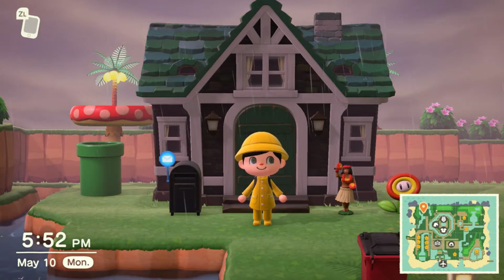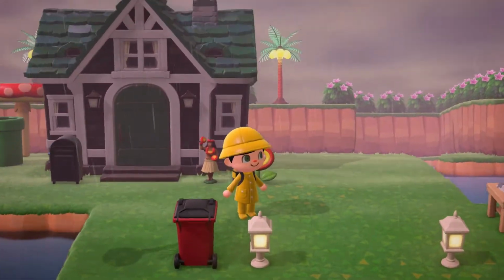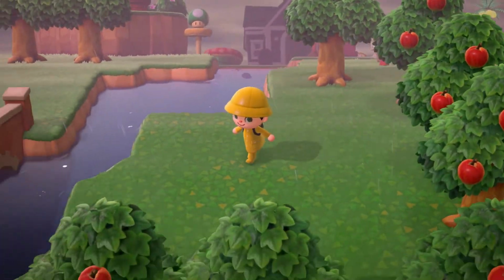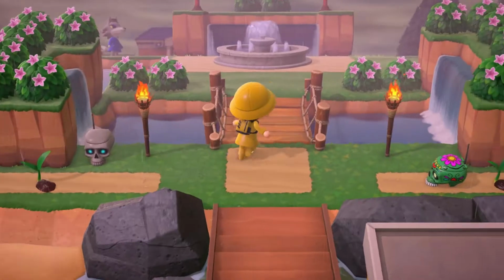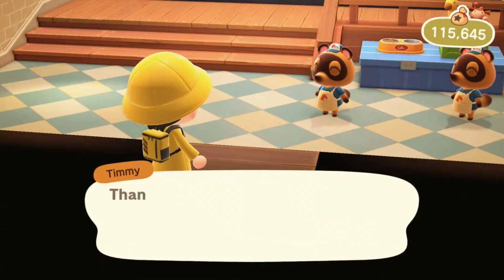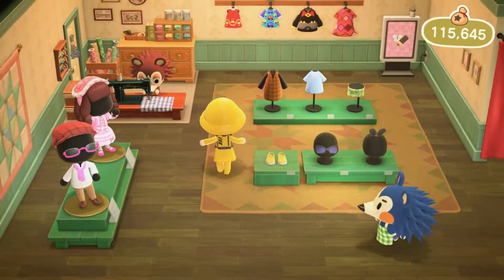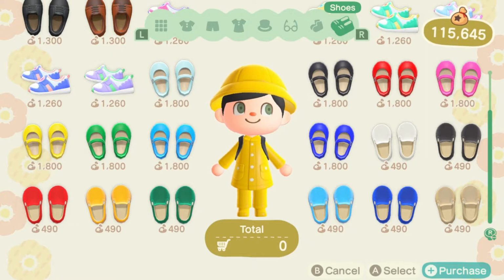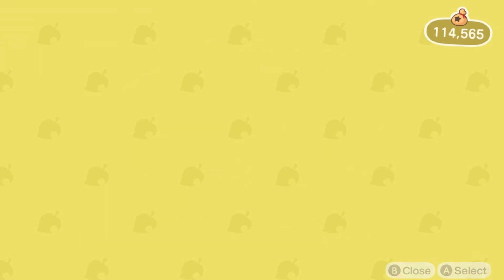Animal Crossing: New Horizons - Day 254: Rain Coats On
Artist: Geoplex
Song: resplendent